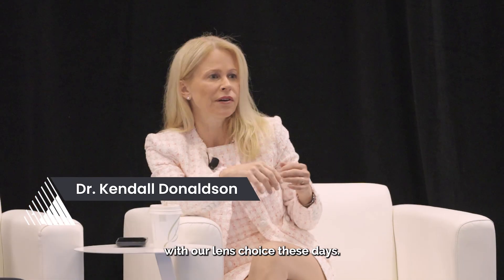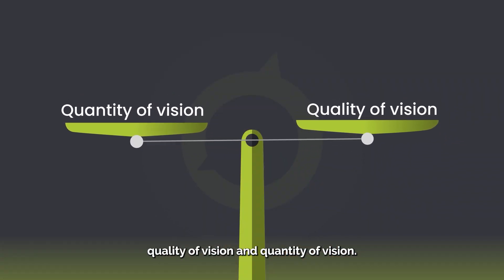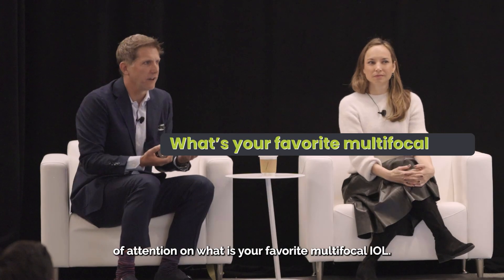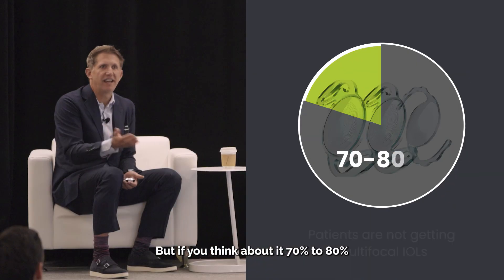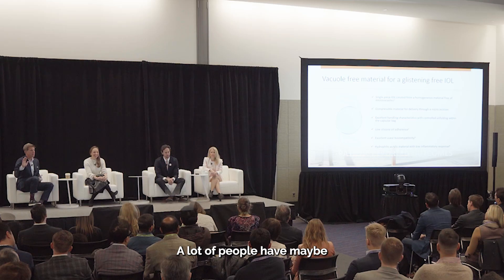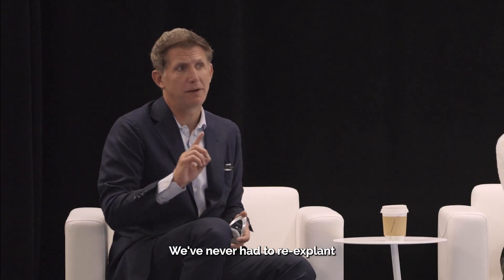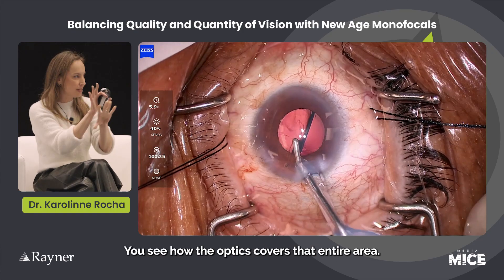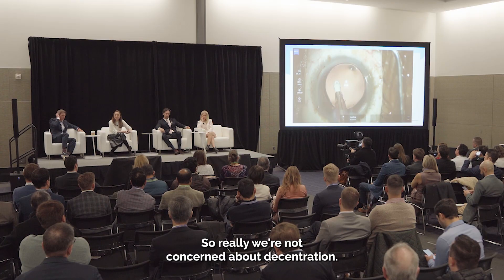Pearls for IOL Selection with Rayner’s RayOne EMV: Symposium Highlights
Is rethinking your go-to IOL the secret to success in the cataract surgery world? Join Rayner at their recent RayOne EMV symposium and hear insights on finding patient-IOL solutions from some of cataract surgery’s brightest stars: Dr. Kendall Donaldson (Bascom Palmer Eye Institute, USA), Dr. William Wiley (Cleveland Eye Clinic, USA), Dr. Roger Zaldivar (Instituto Zaldivar, Argentina), and Dr. Karolinne Rocha (Medical University of South Carolina, USA).

Lenses like RayOne EMV are being touted as a go-to option in modern cataract. But is there something behind the hype? Join these luminaries as they discuss the challenges of balancing quality and quantity of vision, patient expectations, and how RayOne EMV fits in. Don’t miss this chance to learn about the latest advancements in IOL technology, check out the video now.

And if you want more, watch the full recordings of Dr. Kendall Donaldson’s presentation